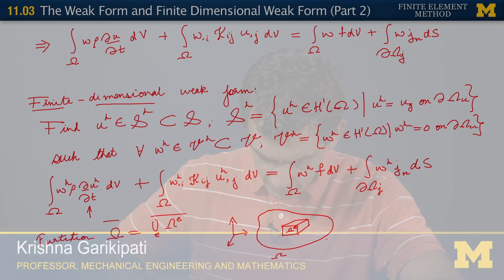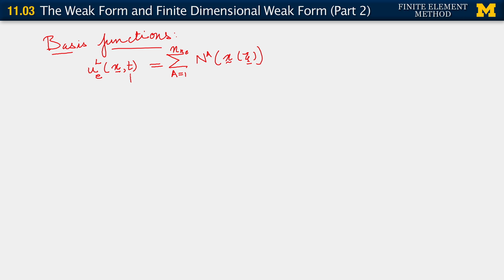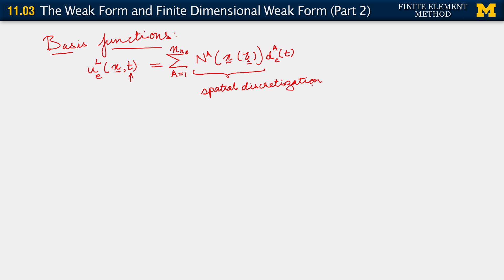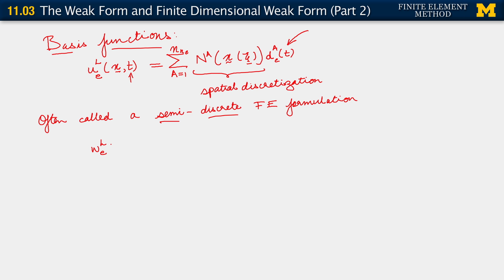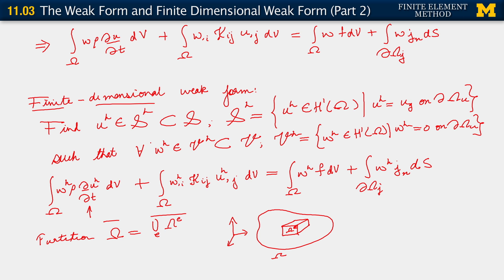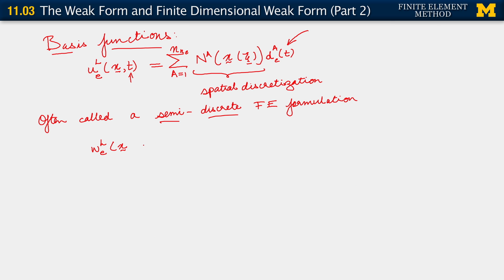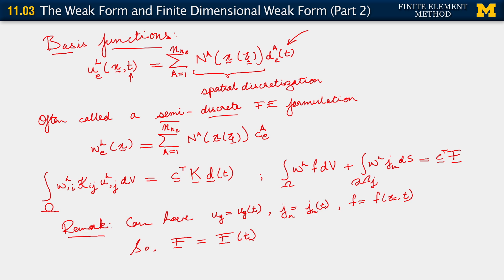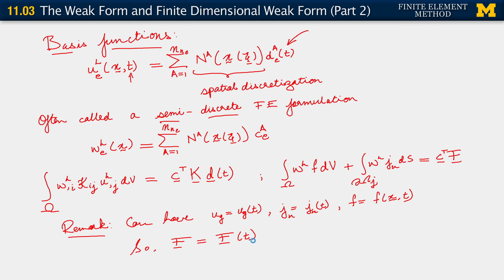11.03 The Weak Form, and Finite Dimensional Weak Form (Part 2)